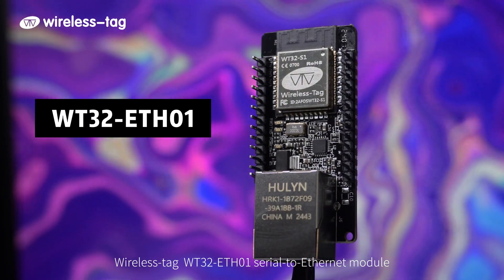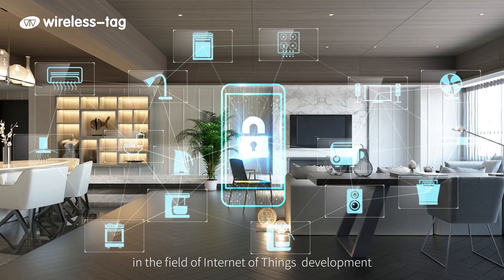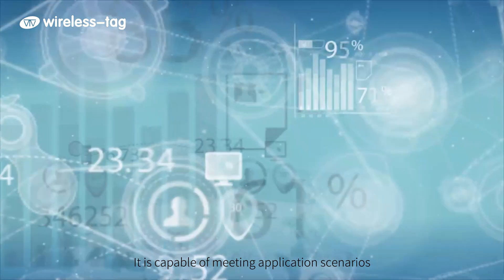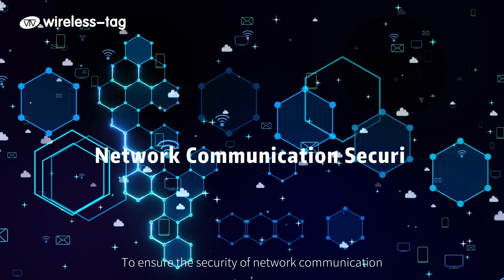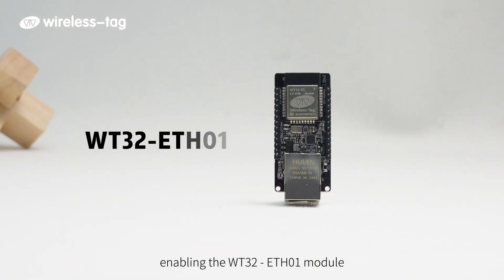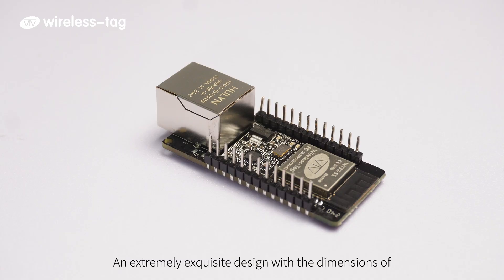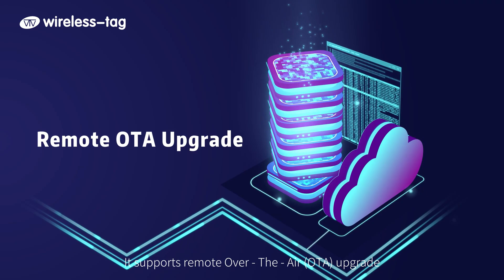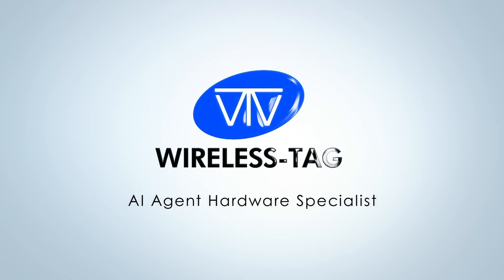Original WT32-ETH01 ESP32 Ethernet gateway module with embedded serial port for esp32 devkit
WT32-ETH01 is an embedded serial port to Ethernet module based on ESP32 series launched by Wireless-Tag Technology Co. Limited.Integrating an optimized TCP/IP protocol stack, it makes it easy for users to accomplish the network access of embedded devices and greatly reduces the development time cost. Moreover, the module is designed to be compatible with half pads and through-hole connectors. As the board width of it is the generic width, the module can be directly welded to boards, or connectors, or even breadboards, which is convenient for users to apply in different scenes. Esp32 series IC is the SOC integrated with 2.4GHz Wi-Fi and Bluetooth dual modes，with ultra-high RF performance, stability, versatility, reliability, and ultra-low power consumption.gateway module esp32 ethernet esp32 gateway esp32 module ethernet module gateway module iot esp32 wt32eth01 wt32-eth01
We're original factory to R&D WT32-ETH01.
Please buy the AUTHENTIC product from us ONLY to get best quality, price and technical suooprt!